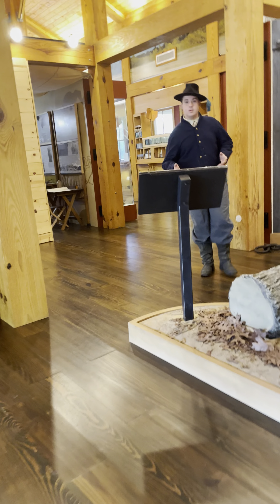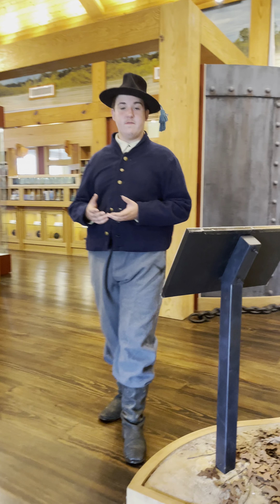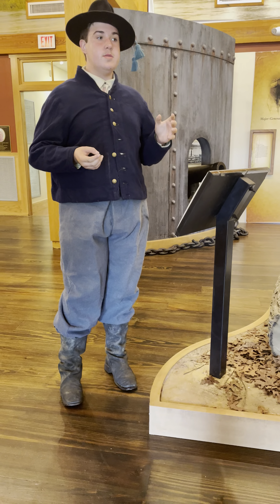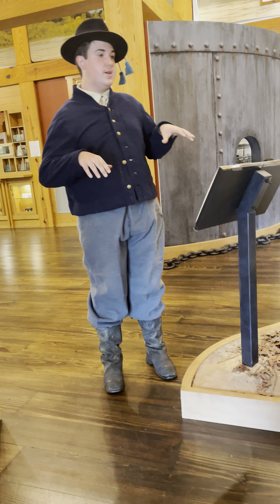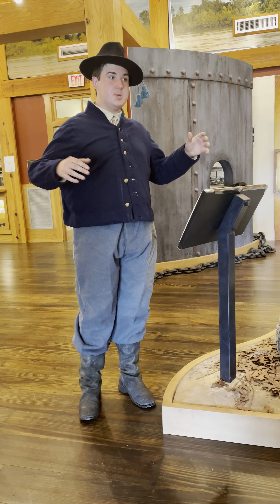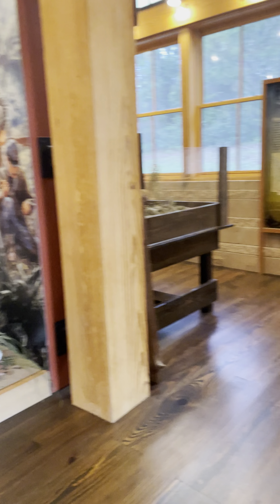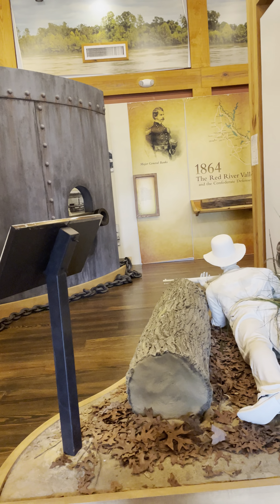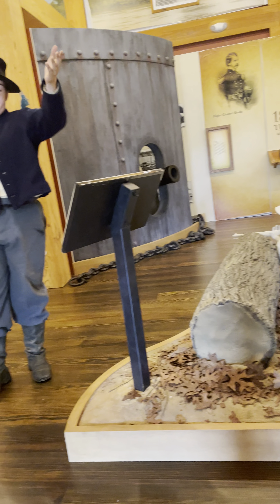Forts Randolph Buhow State historical site museum LA